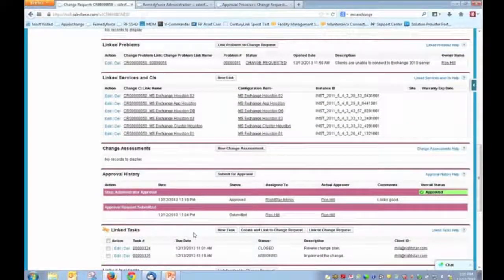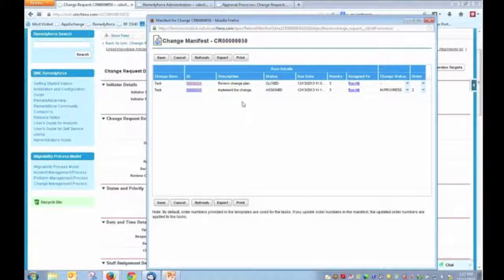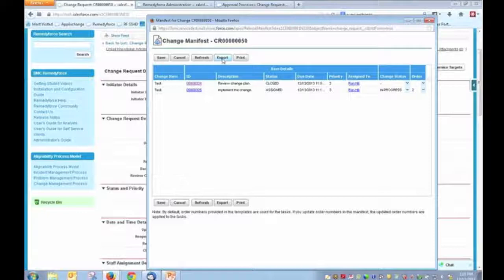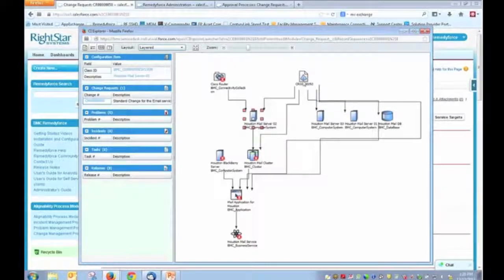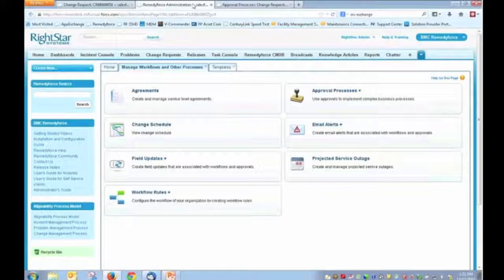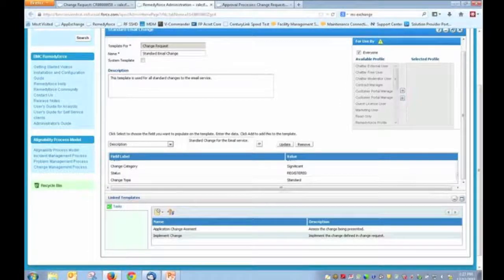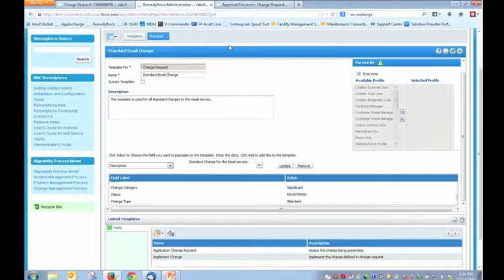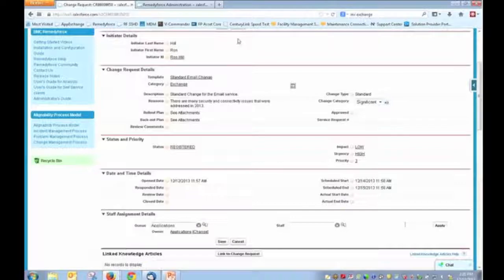BMC Remedyforce: 30 Minutes to Better Change Management, PART 2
A RightStar webinar presented by Ron Hill of RightStar, recorded live on December 12, 2013